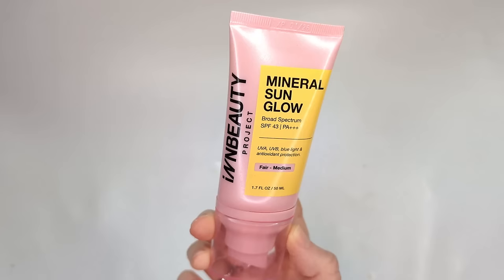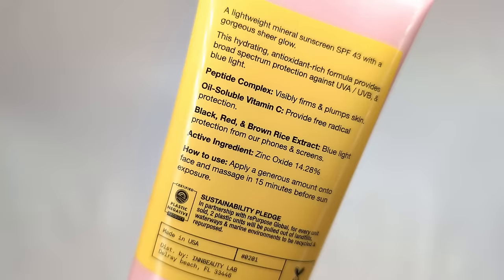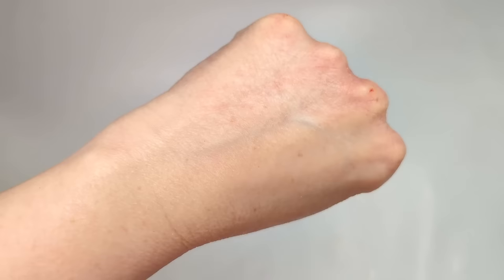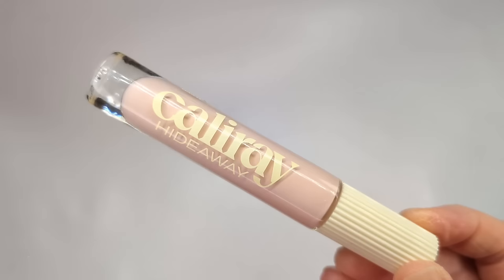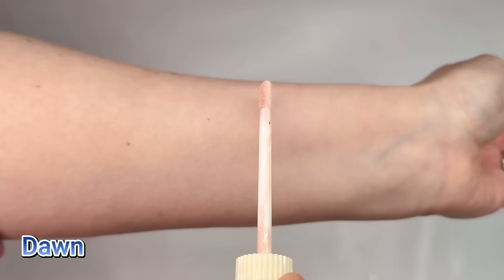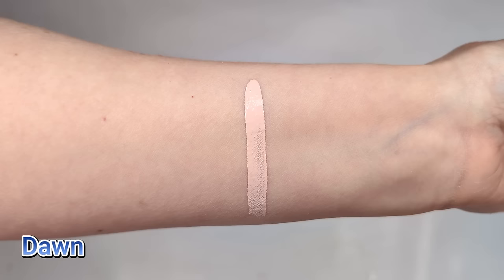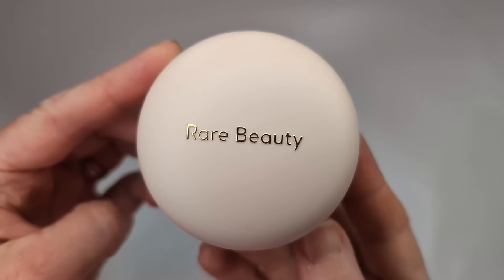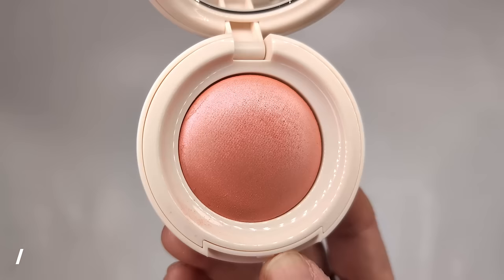CHANGED MY MIND ON DUPES?🤔 Let's Try New Makeup and Chat!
Today I'm going to be trying out new makeup from Sephora and chatting about dupe culture and how things have changed over the past year or so.

* Inn Beauty Project Mineral Sun Glow Broad Spectrum SPF 43 PA +++ with Peptides and Vitamin C ($35)

*Anastasia Beauty Balm Serum Boosted Skin Tint in Shade 2 ($42)

*Profusion Buffing Foundation Brush ($6.33)

*Profusion Flat Setting Powder Brush ($6.89)

*Profusion Large Blending Eyeshadow Brush ($5.10)